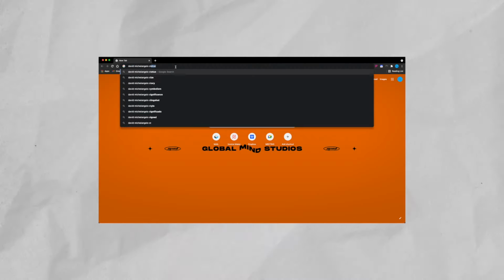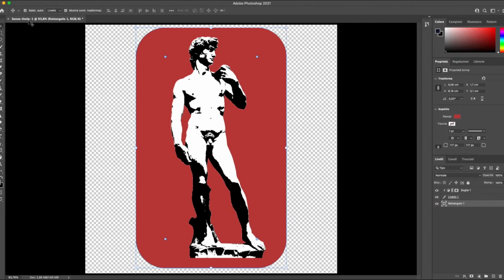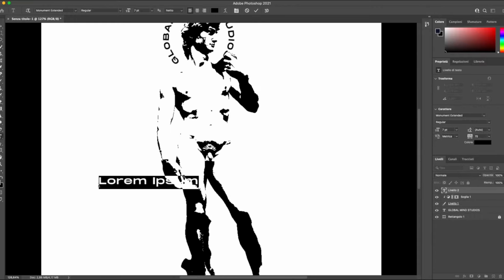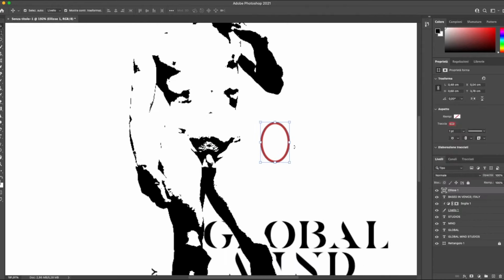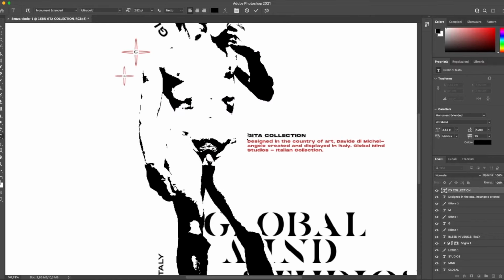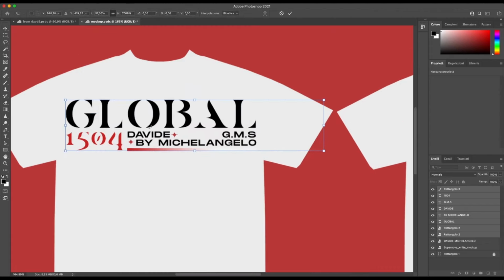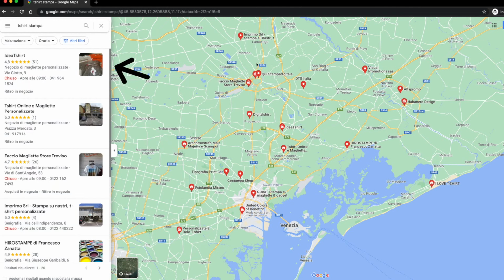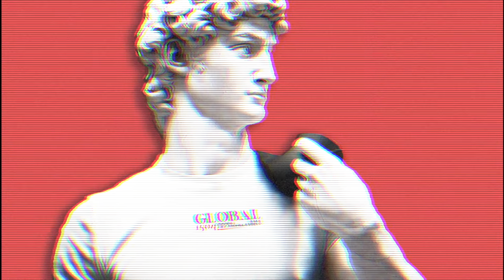How to open a Streetwear Clothing Brand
Are you interested in opening from scratch a streetwear clothing brand? Well, we got you covered!
This video shows all the critical parts of opening a streetwear clothing brand, it covers the brainstorming of the ideas, the collection creation, the production (with some tips on how to find a print shop near you to print your clothes) and the final drop of the products (with the mockups)

Time Stamps to start a clothing brand
00:00 Intro
00:20 Brainstorming Ideas
01:20 Design creation
07:02 Finding a manufacturer/printer
08:07 Printing the T-shirt
08:39 Final result

Global Mind Studios // Carlo Penzo